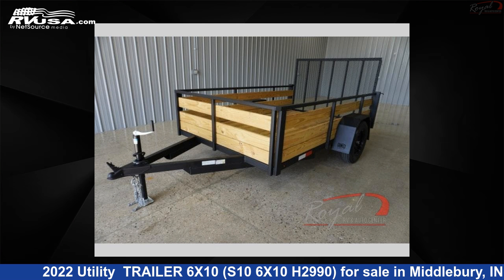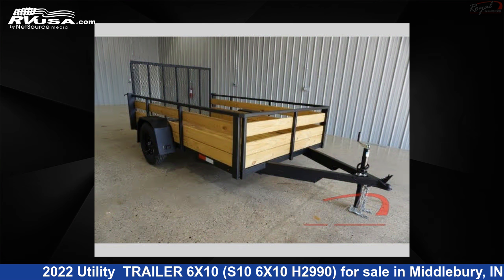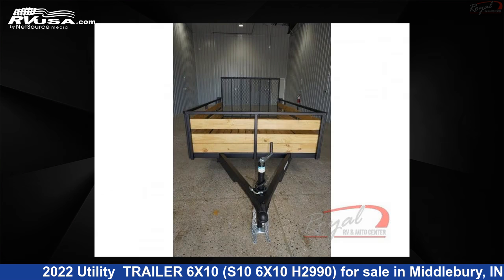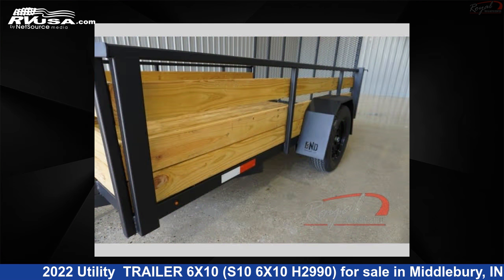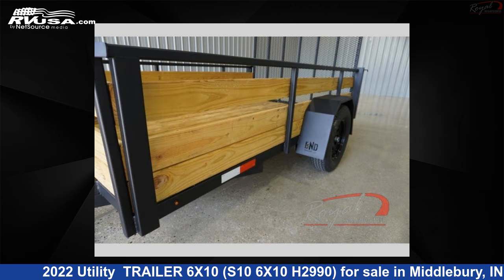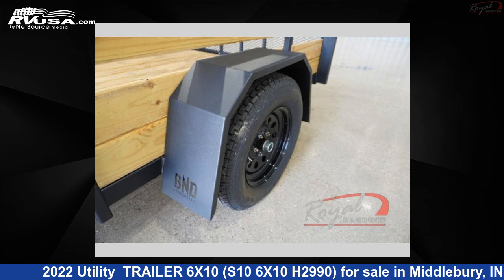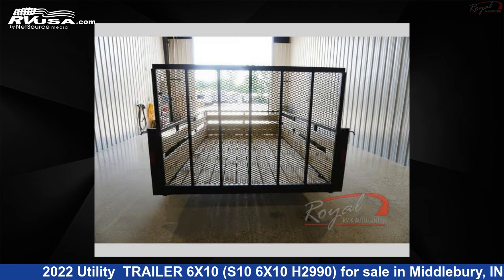Unbelievable 2022 Utility Utility Trailer RV For Sale in Middlebury, IN | RVUSA.com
This 2022 Utility TRAILER 6X10 (S10 6X10 H2990) is a Utility Trailer RV. It is located in Middlebury, IN 46540 and is offered for sale by Royal RV & Auto Center. This New Utility and features sleeps 5..